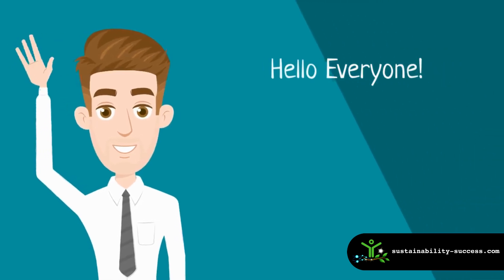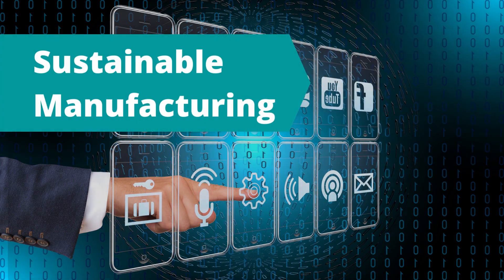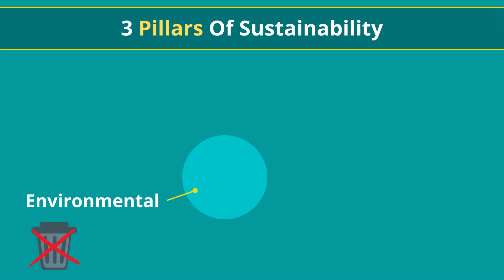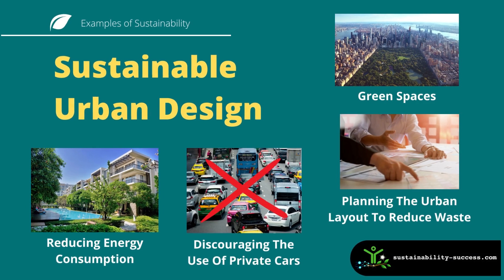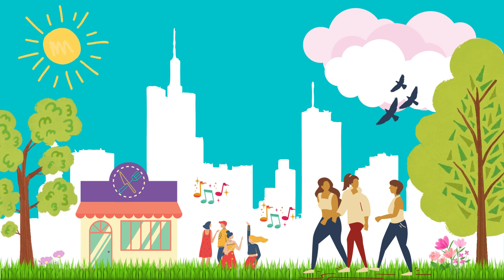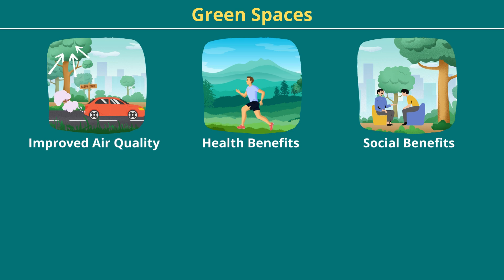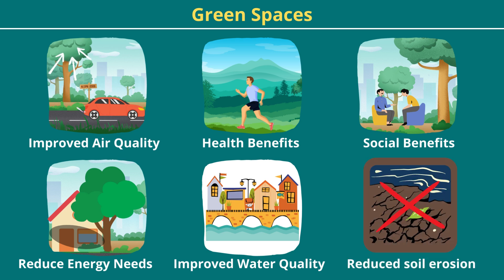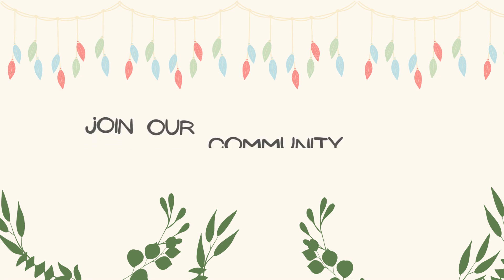Examples of Sustainable Development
This video will show you a few examples of sustainable development!
Those can help you to better understand sustainability.

Examples of sustainability presented in this video:
- Sustainable Manufacturing
- Sustainable Urban Design